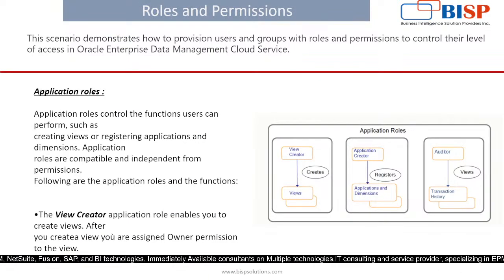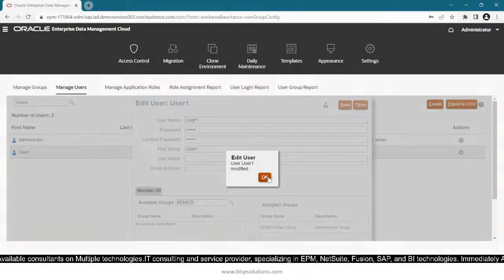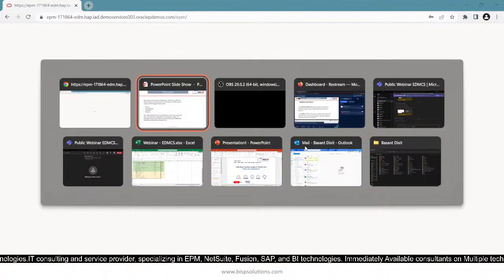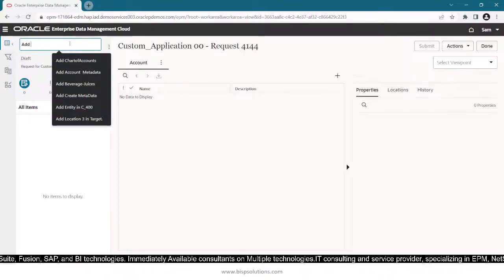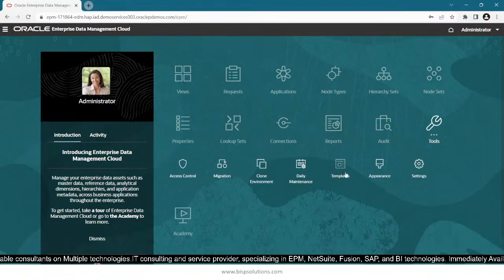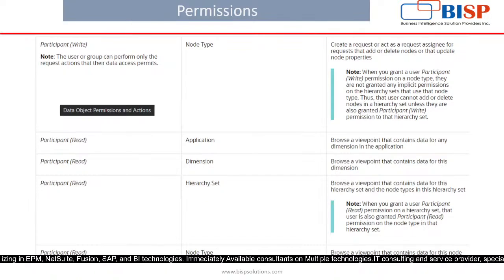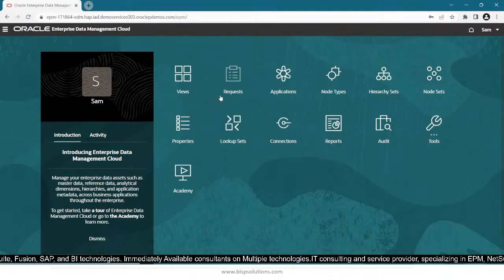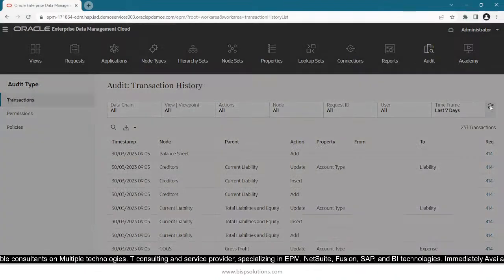Webinar of (EDMCS) Oracle Enterprise Data Management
Attend live webinar on Today, 6:00 PM IST